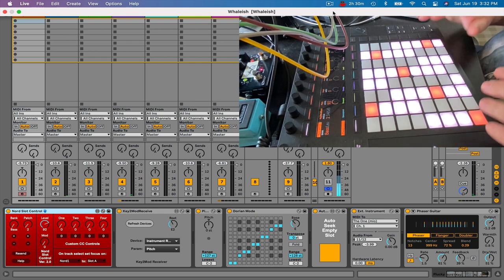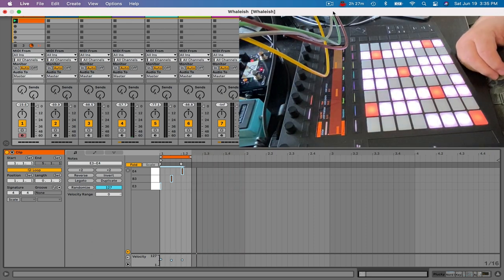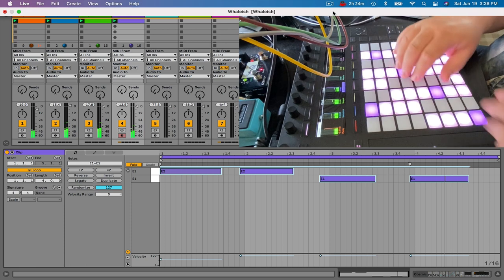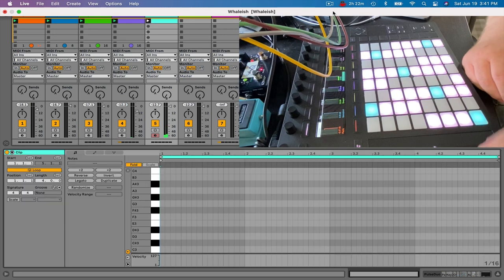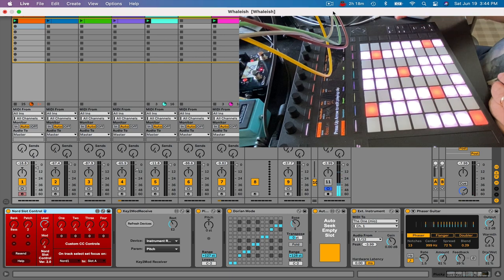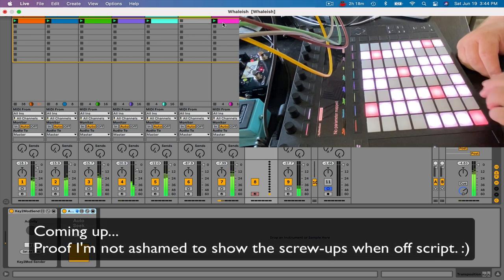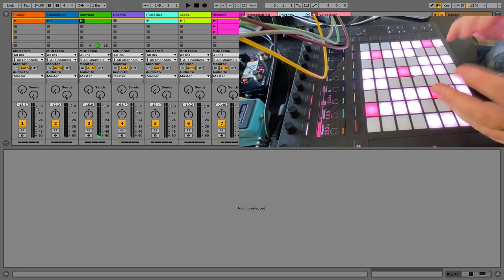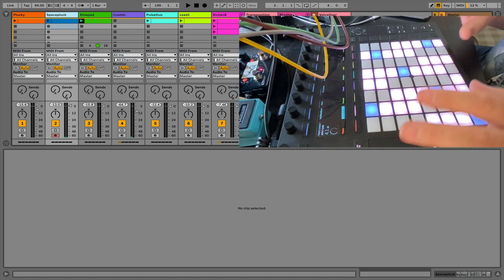Berlin School/Prog Jam - Putting it all together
🎹 In this video we talk about how you can put together all the techniques and ideas we've covered in the last few videos and I show you how I go about jamming in the Berlin School / Space-Rock style.

0:00 Introduction
1:23 The Setup / Sound / Synths
13:45 The Jam
20:07 Wrap Up / Recap